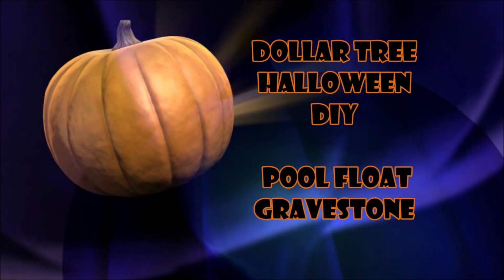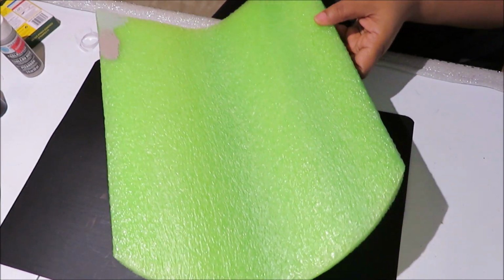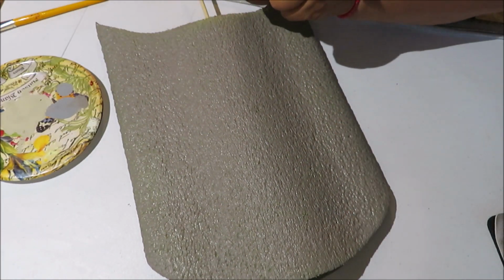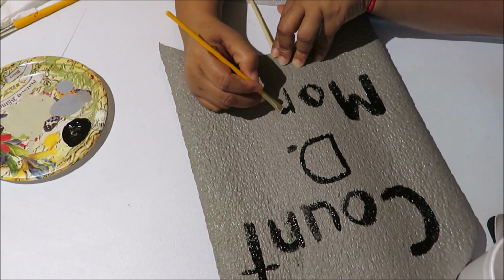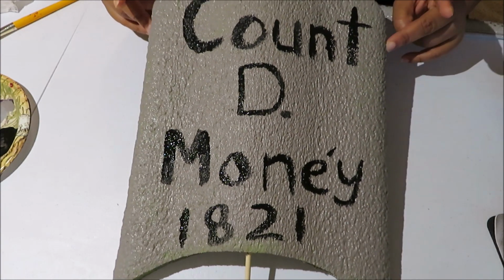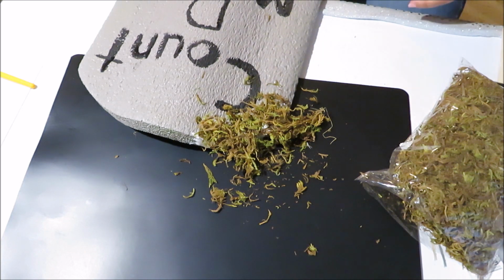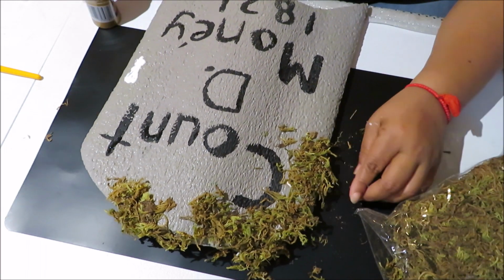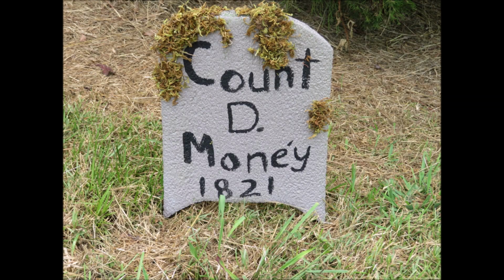Halloween Tombstone DIY👻💀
I made this Halloween decor by using a pool float from Dollar Tree.  Simple, easy and so awesome! 👻  So, run to Dollar Tree and pick the floats up before they are all gone.  🤗🤗🤗💀